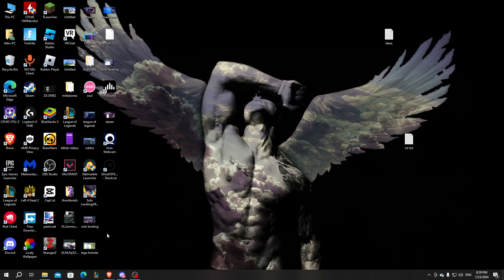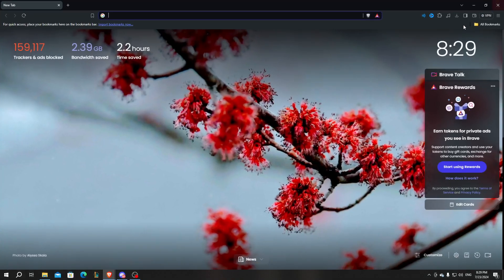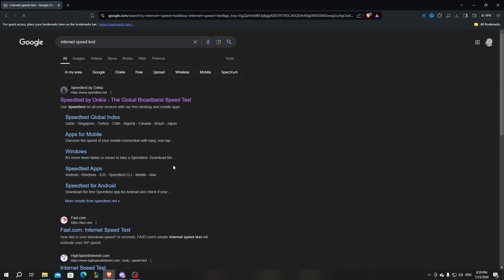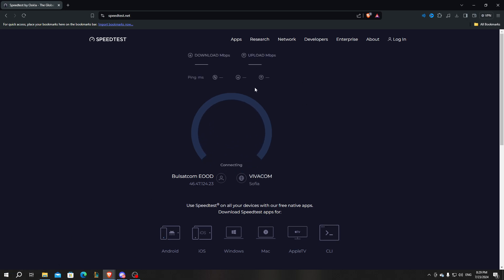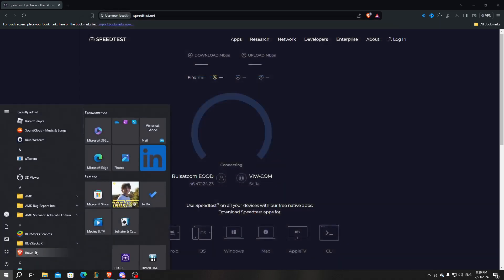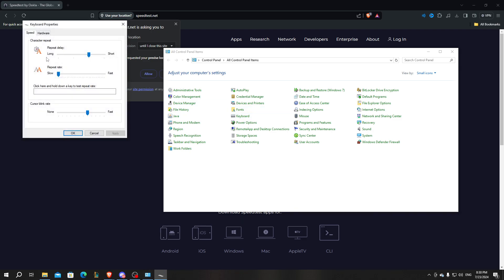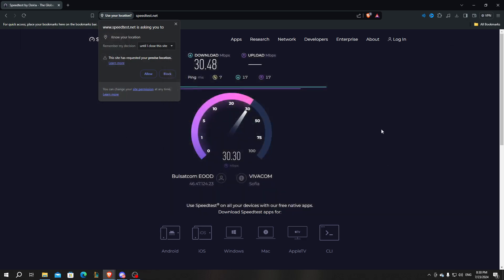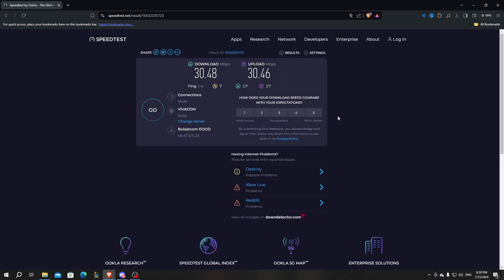How To Fix Roblox Delayed Movement | Tutorial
In This Video I Show You: How To Fix Roblox Delayed Movement

Timestamps:
0:00- Intro
0:05- Guide